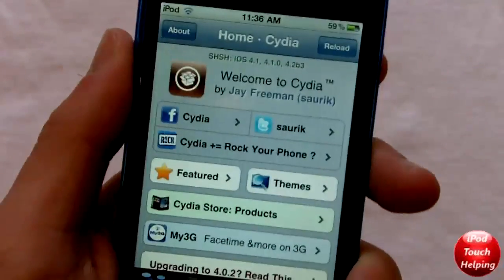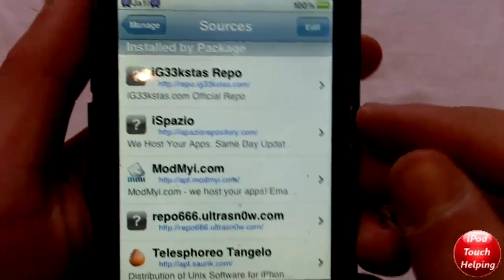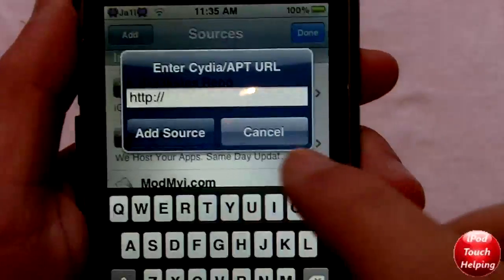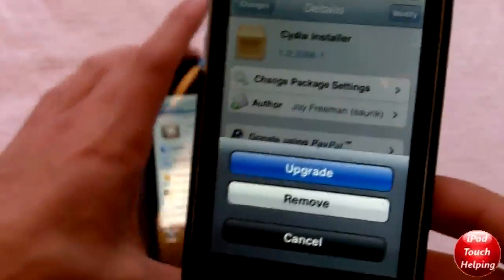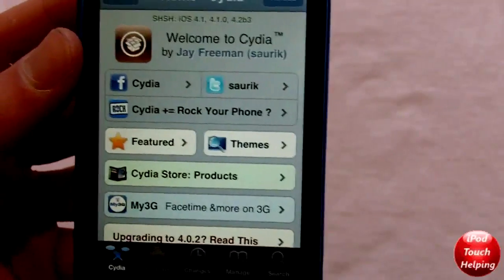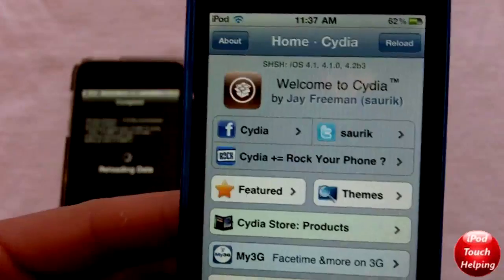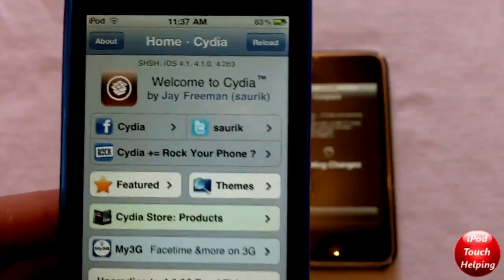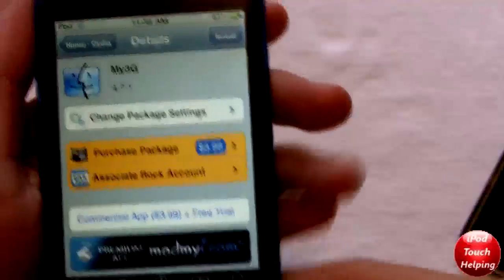How to Install The New Cydia on your iPhone, iPod Touch & iPad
This is very simple tutorial on how to download and install the "new" Updated Cydia! If you don't use cydia very often, their is not much of a point to do this but if you use it often, you will enjoy the faster speed! This works for every iPhone and iPod Touch and IPad!